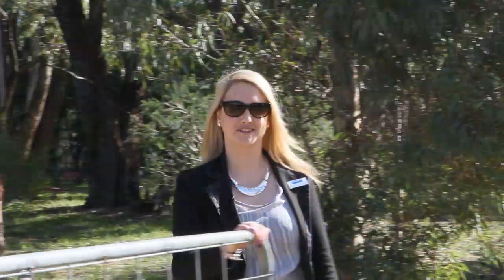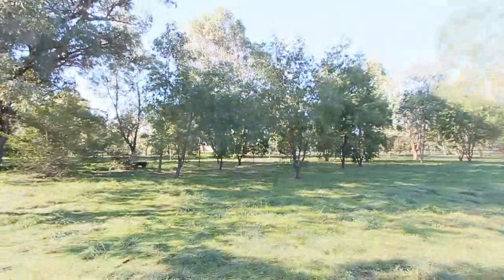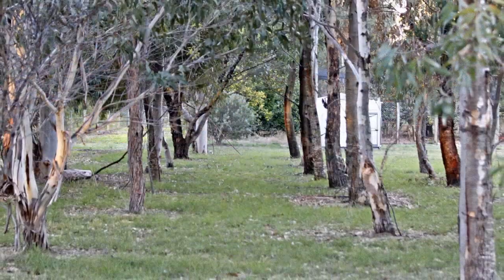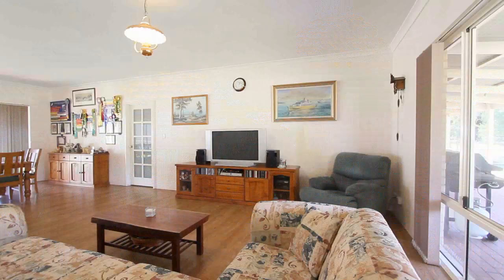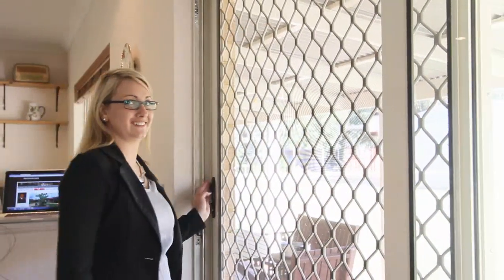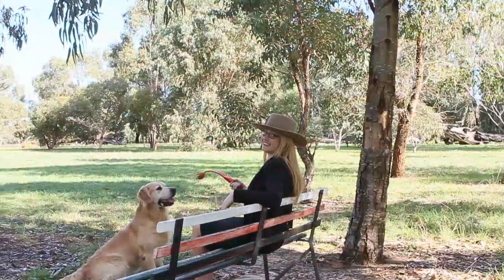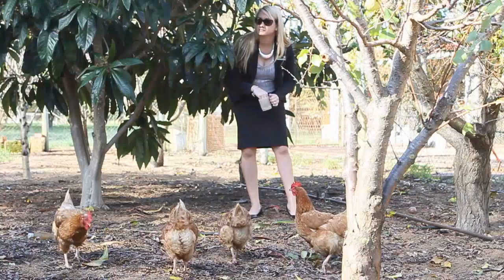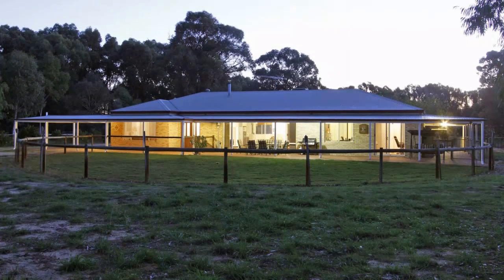145 Fletcher Rd, Karnup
Michelle proudly presents 145 Fletcher rd in Karnup